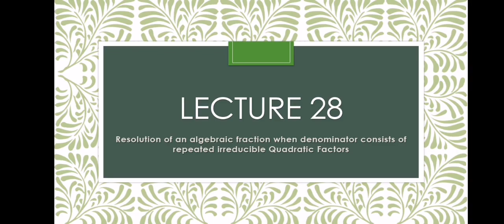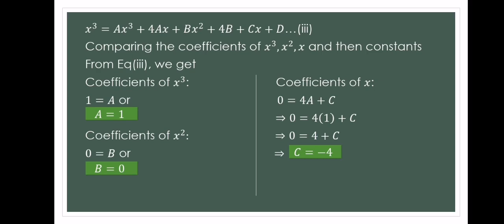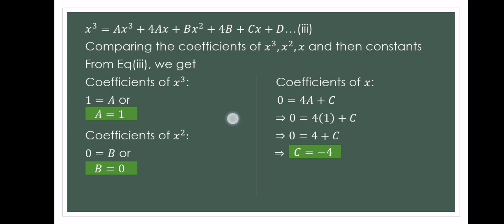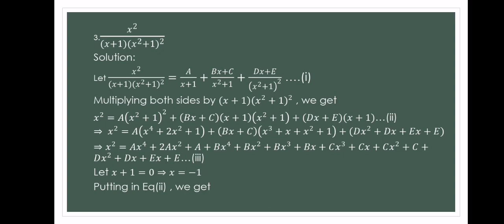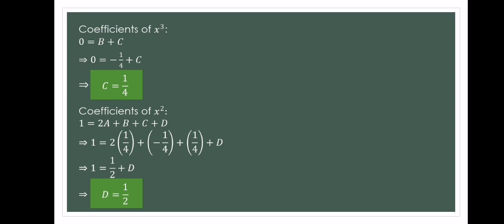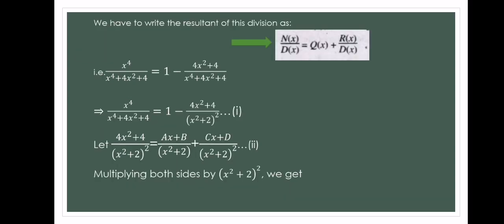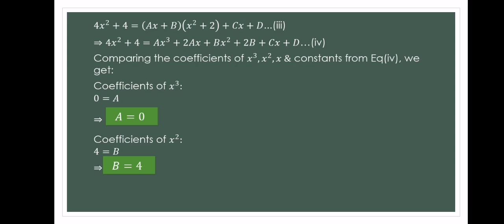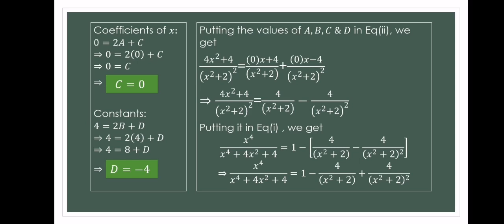Partial fractions decomposition when denominators consist of repeated Quadratic factors